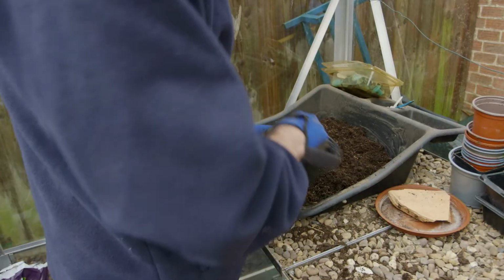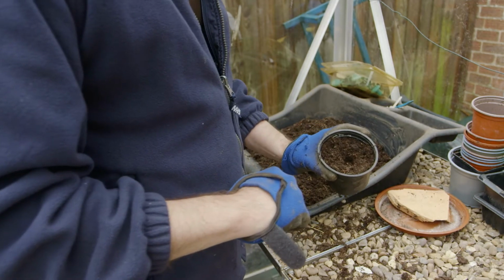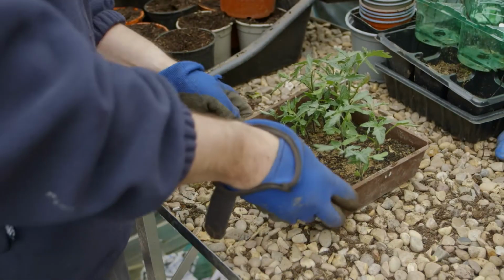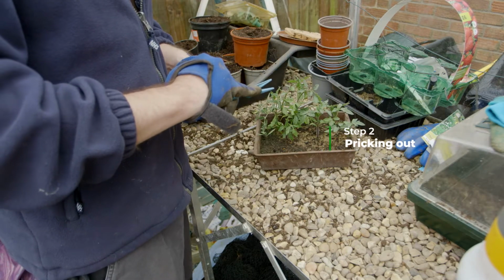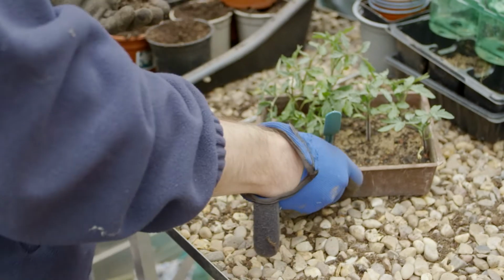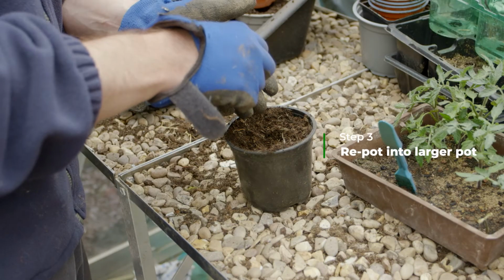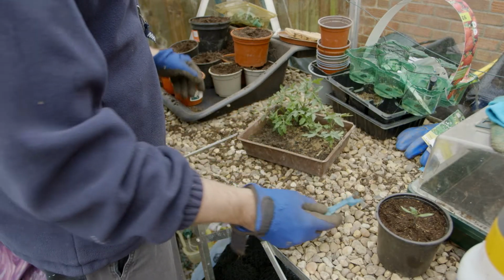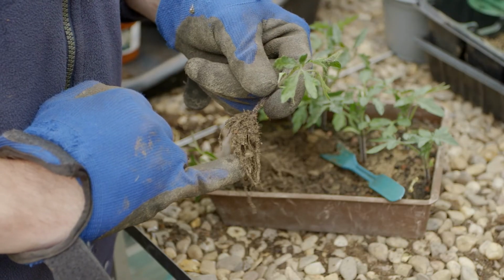How to prick out tomato seedlings and them pot on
Tomatoes are a great fruit to grow in your garden and are so forgiving.  I show you how I prick out and pot on tomato seedlings from their germination tray into larger pots for growing on in this video.

0:00 Introduction
0:24 Why grow tomatoes?
0:32 How I sow my tomato seeds and why do you need to pick out and pot on
1:29 Prepare your pots
2:51 Pricking out tomato seedlings
3:27 Re-pot tomato seedling into the bigger pot
5:31 Water
5:47 Summary and thankyou

The tool I use to prick out the seedlings